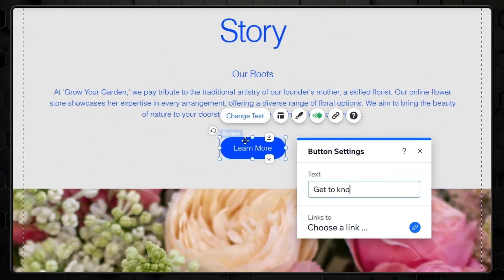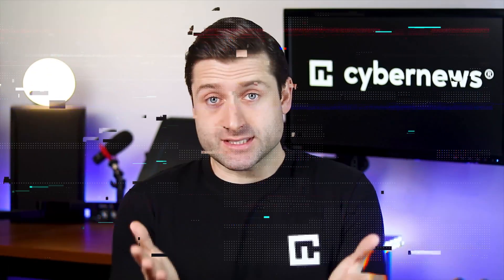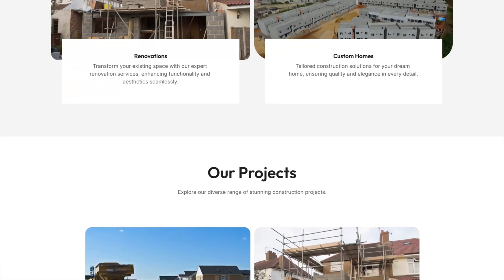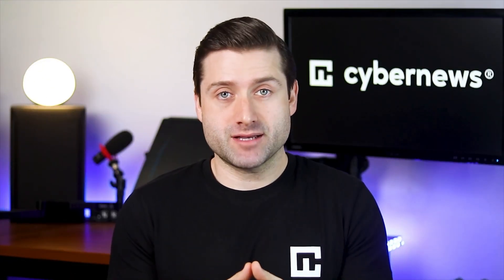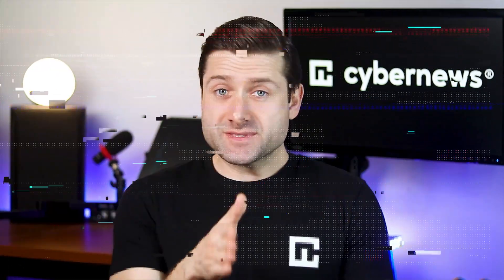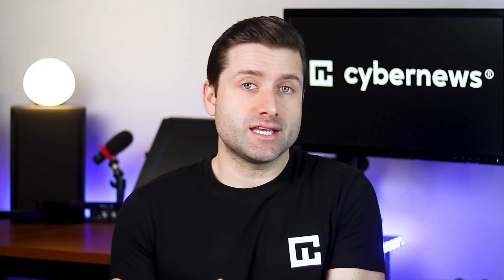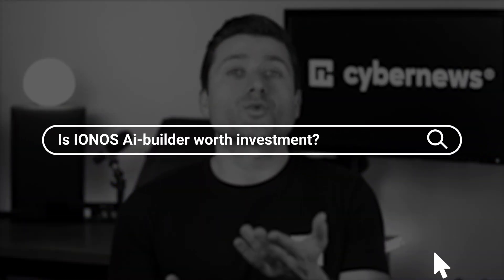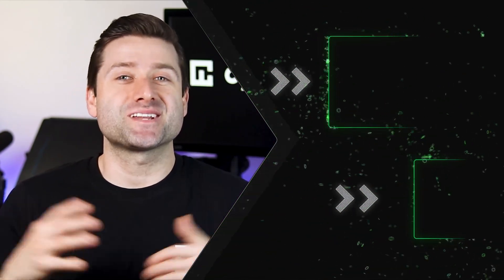Top 3 AI website builders | BEST tools for a professional website?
🧨 Get the best AI Website builders with a discount! 🧨

AI can now create websites effortlessly, you just need to know which tools to use. To help you find the best AI website builder for creating a professional site, I’ve selected three top providers and tested their capabilities by building a fully AI-generated website with each one.

00:00 Intro
00:23 Using Hostinger AI website builder
03:01 Hostinger pricing and plans
04:42 Building a website with Wix AI
07:11 Is Wix affordable?
07:50 IONOS as an AI website builder
09:27 Is IONOS expensive?
10:24 Conclusion - Best AI website builder choice?